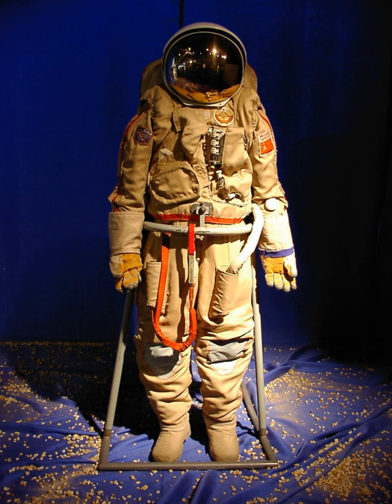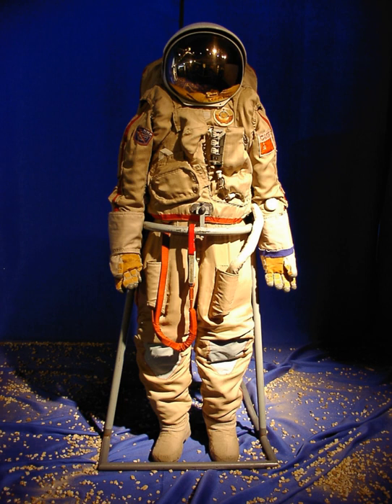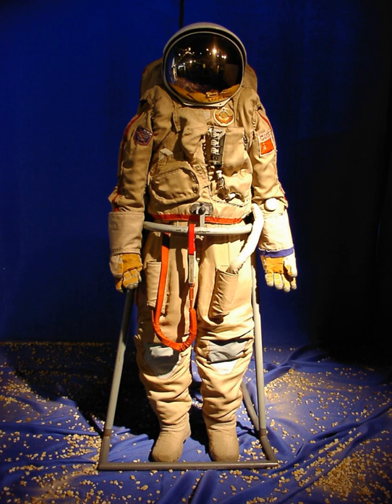Environmental suit | Wikipedia audio article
00:02:07 See also

- Socrates

SUMMARY
An environmental suit is a suit designed specifically for a particular environment, usually one otherwise hostile to humans. An environment suit is typically a one-piece garment, and many types also feature a helmet or other covering for the head. Where the surrounding environment is especially dangerous the suit is completely sealed.
The first environmental suits were diving suits designed to protect a diver from the surrounding water (see timeline of underwater technology). Later developments were designed to protect the wearer from the cold (for example wetsuits and other ambient pressure suits) or from undersea high pressure and the resulting decompression sickness (for example atmospheric diving suits). Protecting the wearer from cold is also a feature of ski suits.
In aviation, pressure suits protect fighter pilots from hypoxia / altitude sickness, and g-suits from the adverse effects of acceleration (gravity-induced loss of consciousness, or G-LOC). The most extreme environmental suits are used by astronauts to protect them during ascent and while in the vacuum of space: space suits and space activity suits. Such suits are self-supporting, and include a supply of oxygen for the wearer.
Environmental suits are also used to protect the wearer from contamination (for example hazmat suits), or conversely to protect the environment from contamination by the wearer (see cleanroom suits). The concept of an environmental suit protecting someone from contamination is a feature of the boy in the bubble trope: both David Vetter and Ted DeVita at some point used such suits.